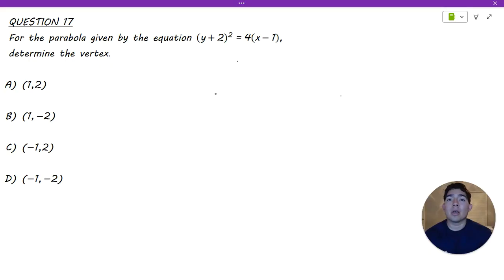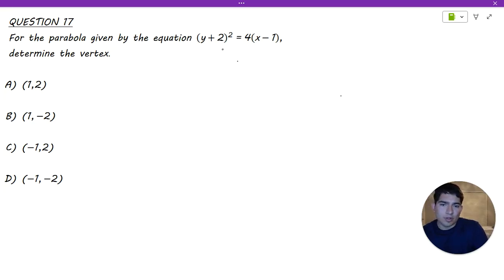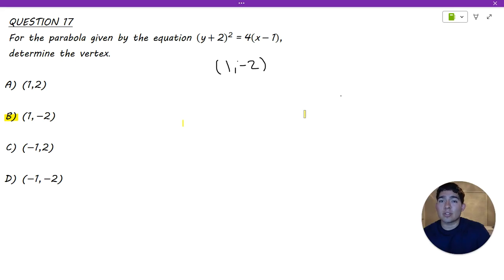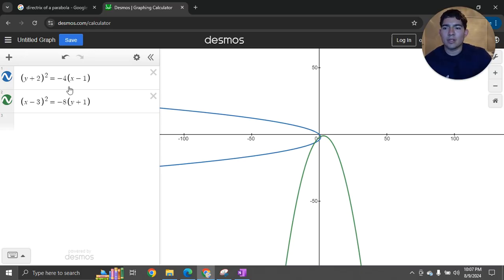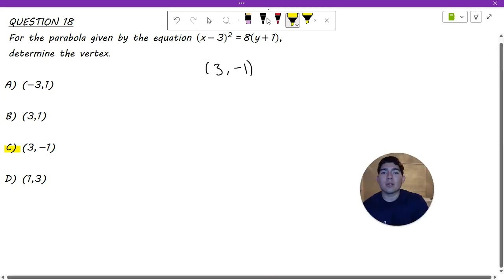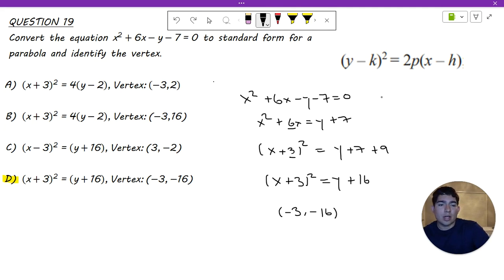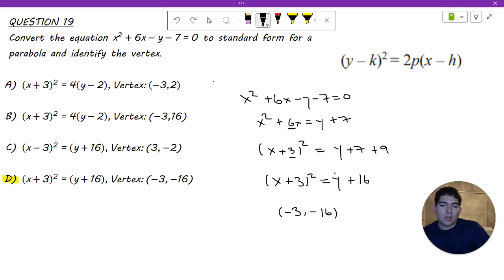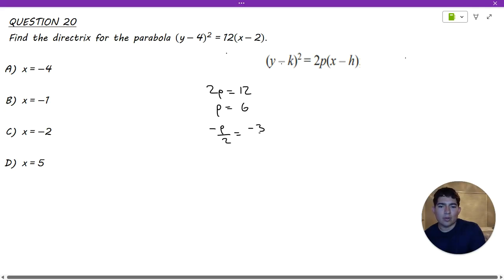FE Exam Parabolas | Analytic Geometry Part 3 (Mathematics and Statistics)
🎯 Join our free course and study community!

In this video, we’ll cover Parabolas- Mathematics and Statistics. Watch through for practical tips and step-by-step guidance on mastering this area of the FE Exam!